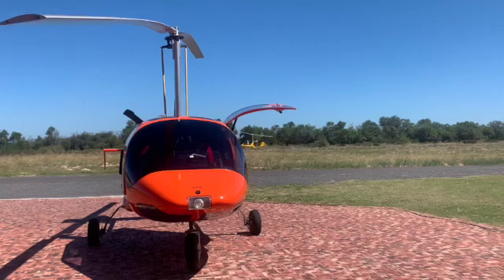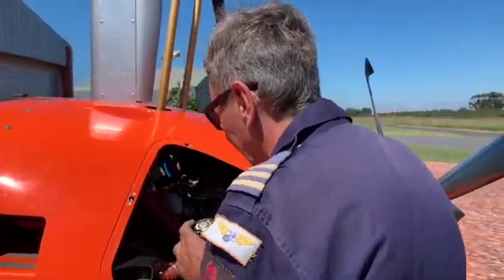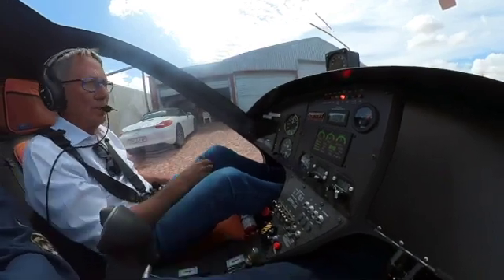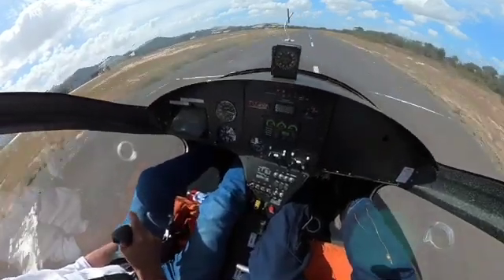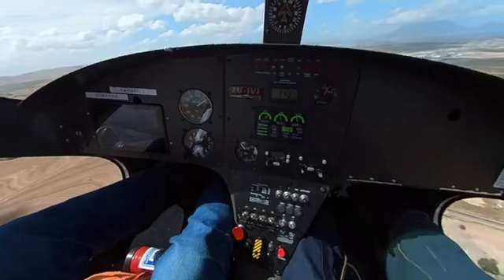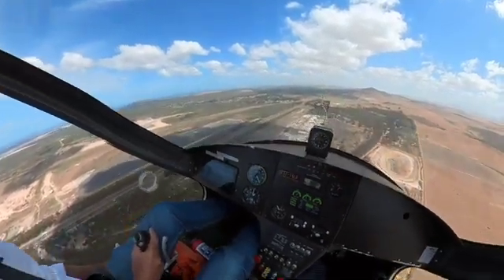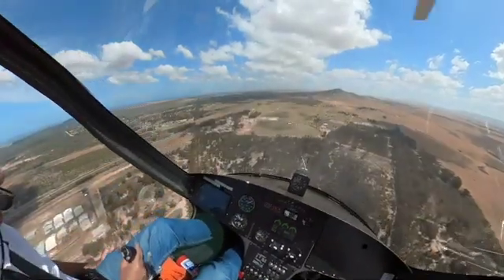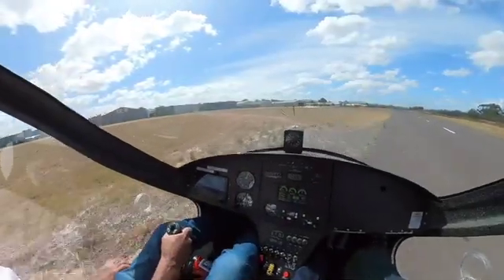GyroSafe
Describes GyroSafe which will help prevent accidents in GyroPlanes.  I conceptualised the system, designed the logic and Weidie Vorster and Thomas at Tautech helped make it a reality.  It works better than advertised!